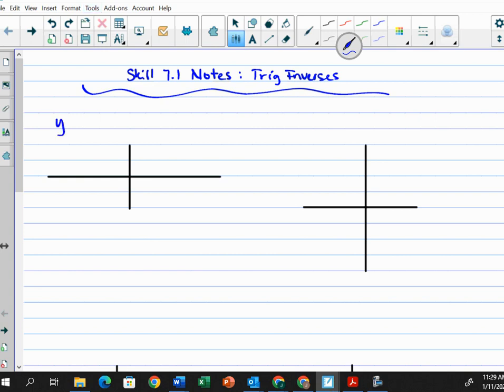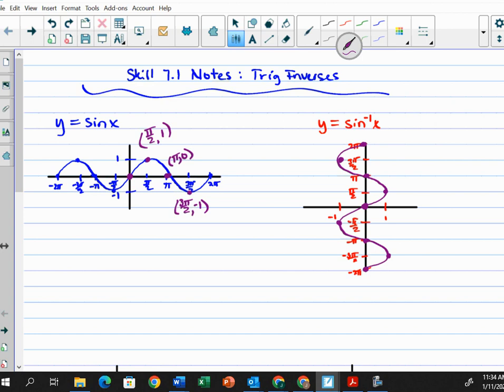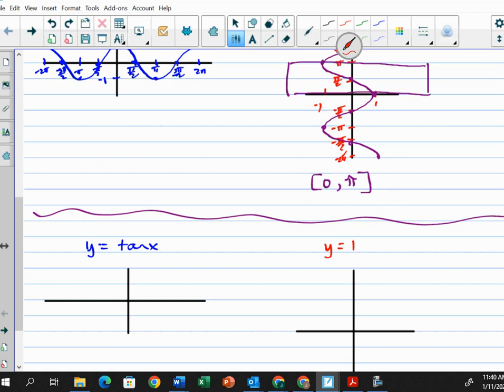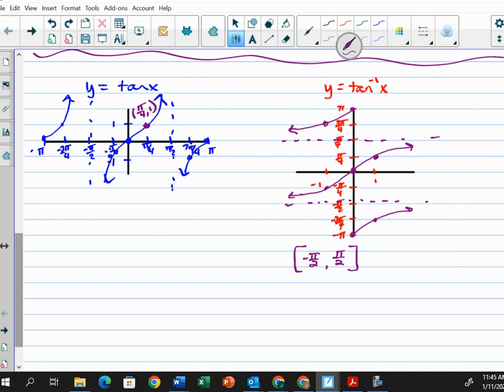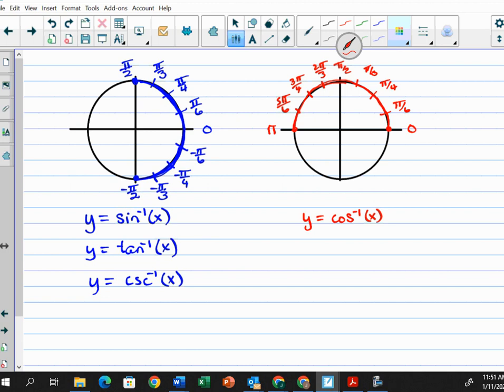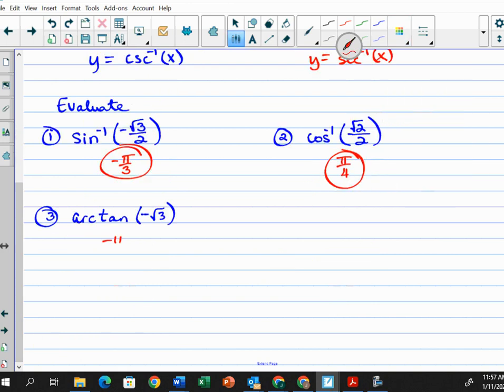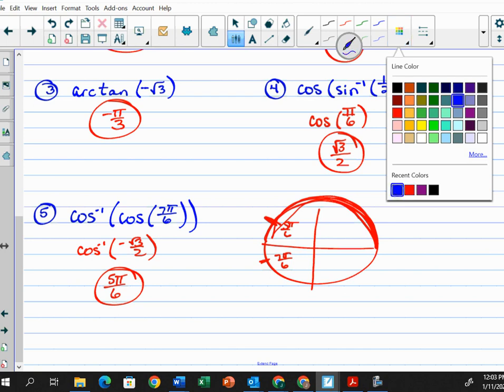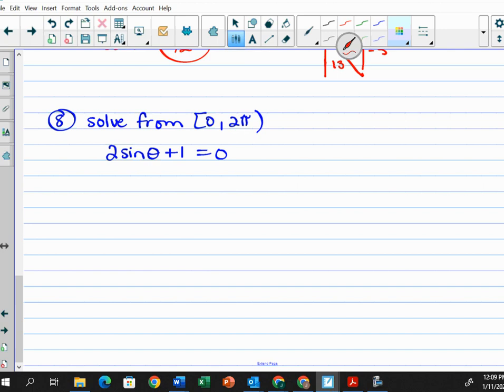7.1 notes video inverse trig